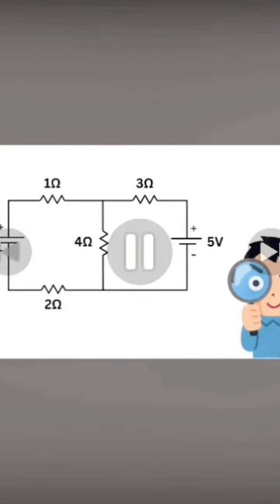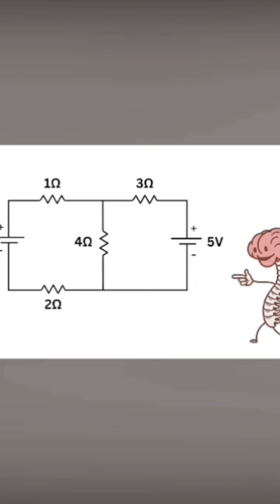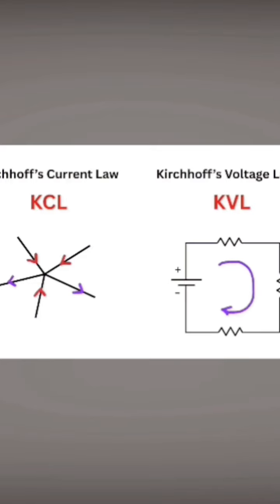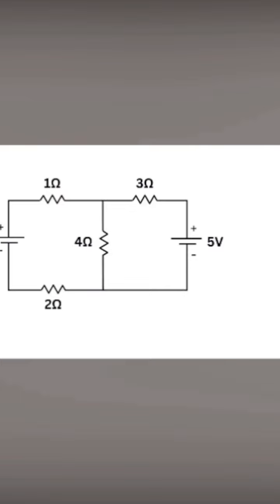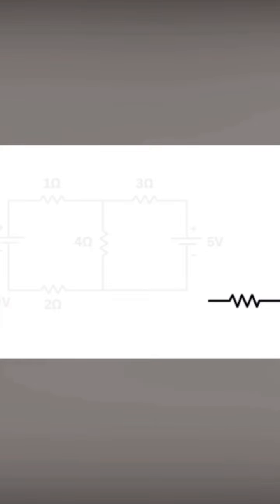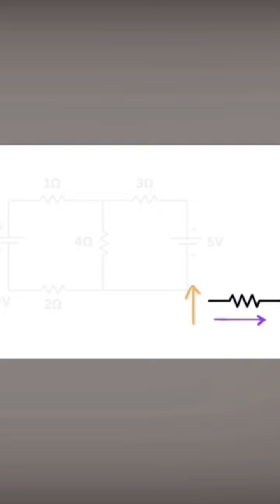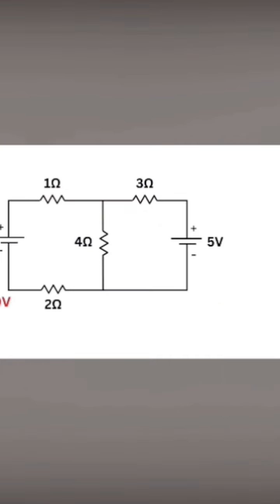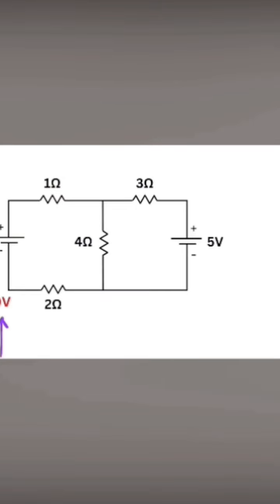class 12th , physics preparation for exam